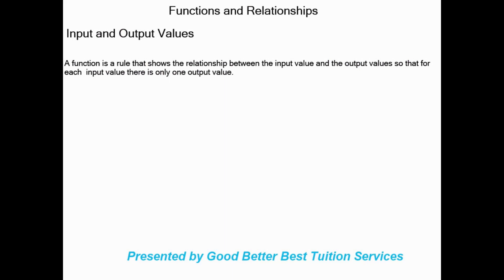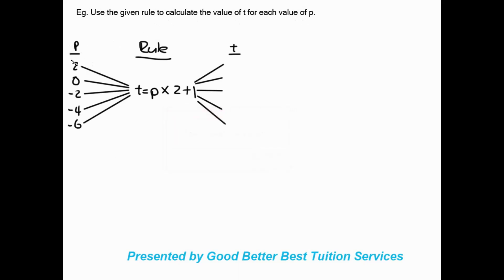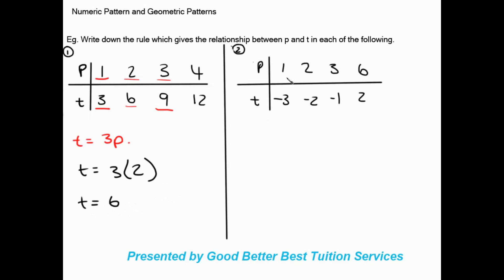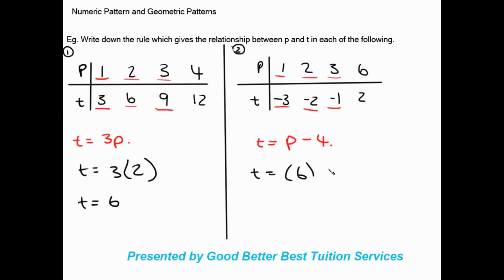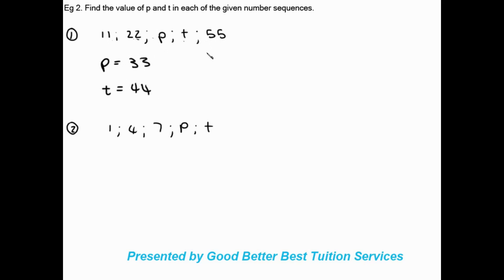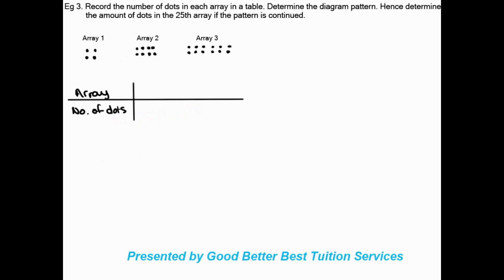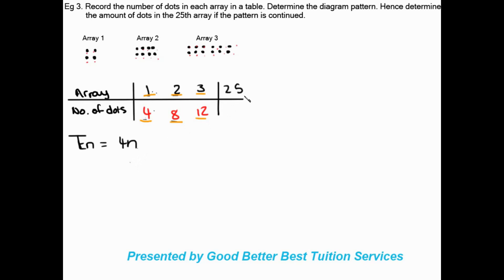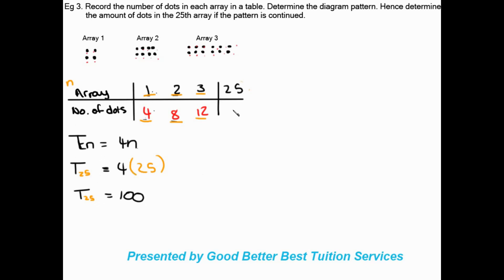Grade 8 Maths: Input and Output Values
This video was created to assist learners with Input and Output values. Never give up!